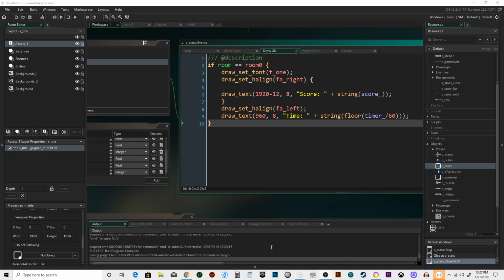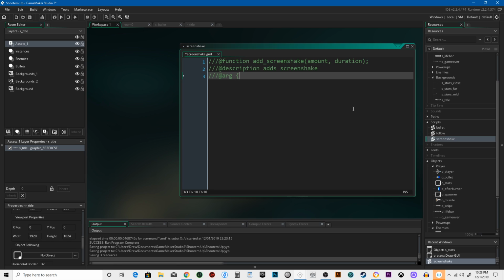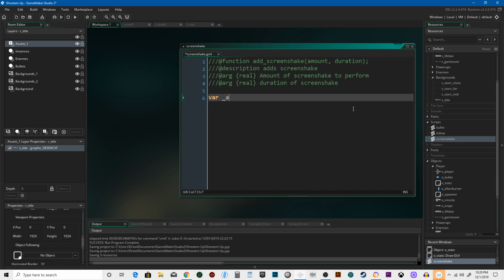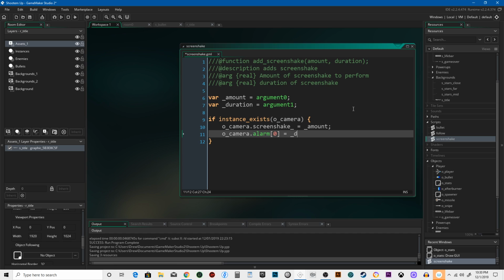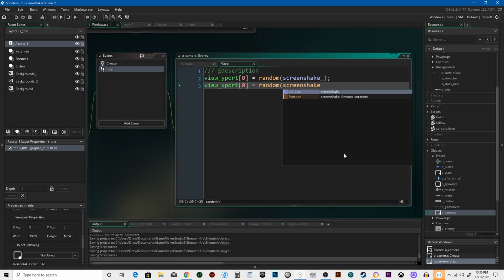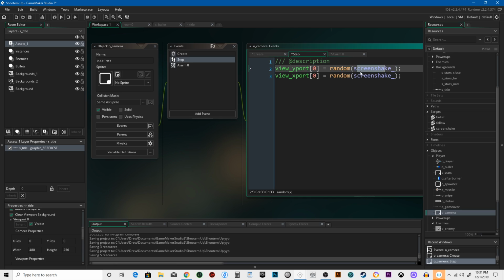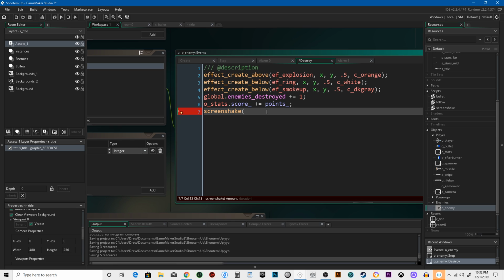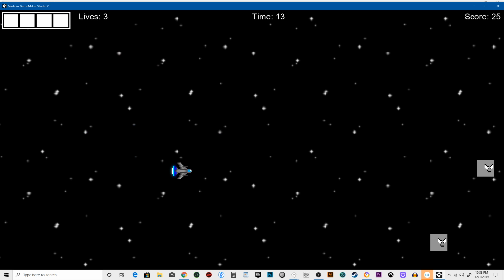Lesson 38: Screen Shake!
In this video, we add screen shake! Don't go crazy now. This is an exciting feature, but too much can be off putting.